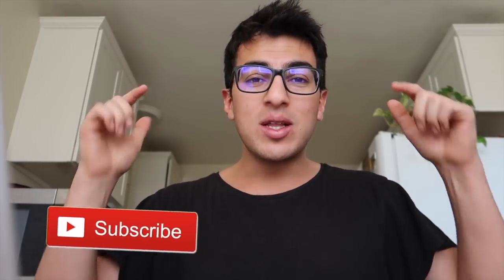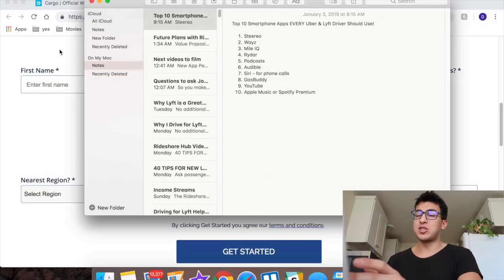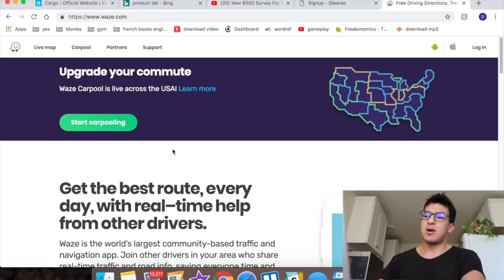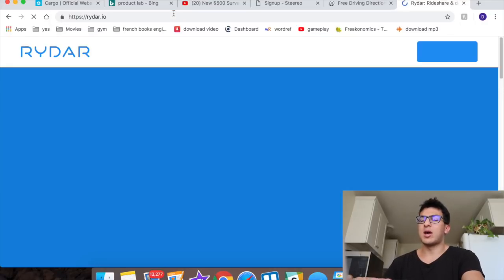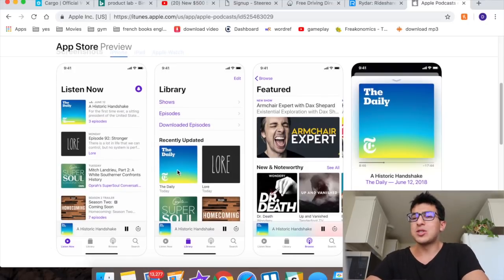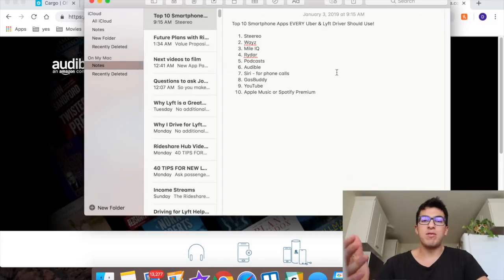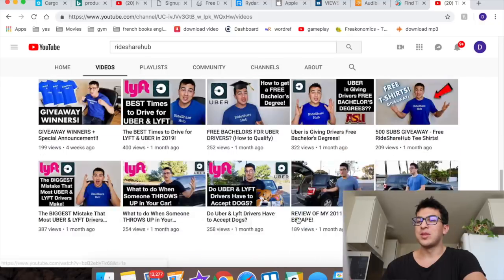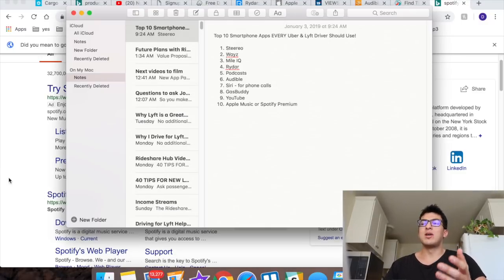The 10 Smartphone Apps EVERY Uber & Lyft Driver Should Use!